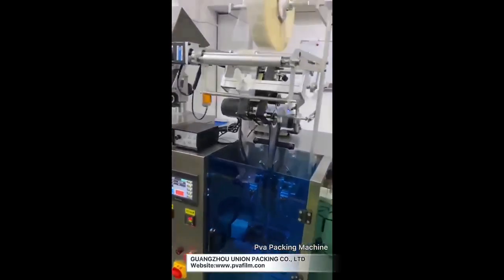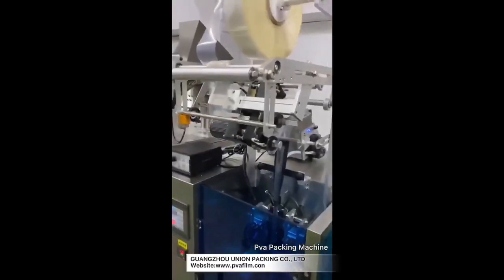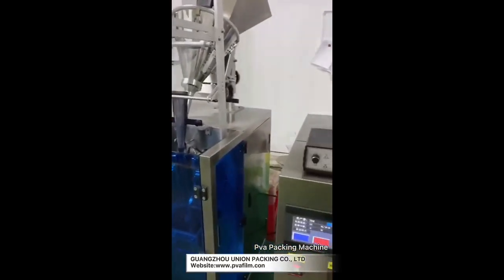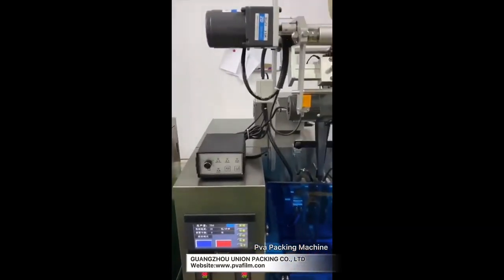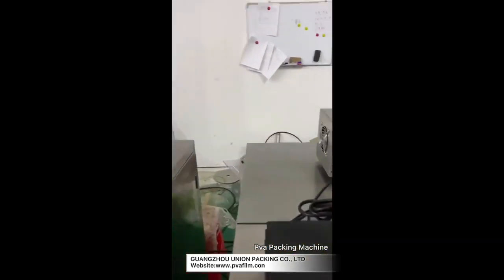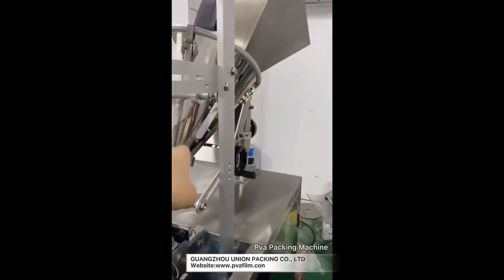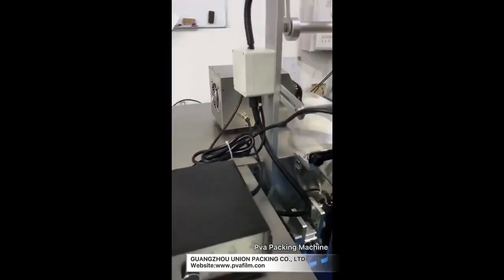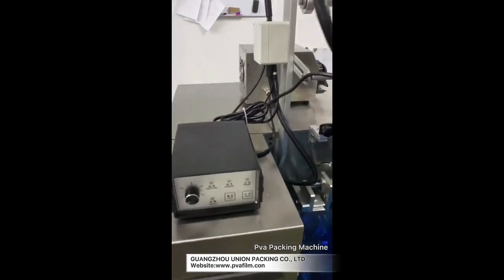automatic Household Customized Fabric Softener Laundry Detergent Liquid bag PVA film packing machine